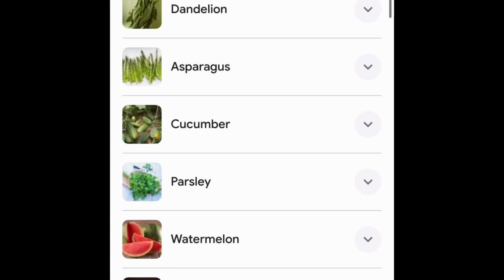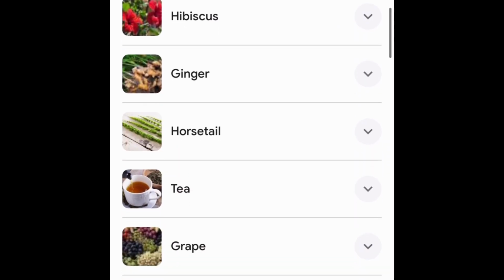How to get a better looking face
Time stamps

01:10 importance of being lean
02:03 reducing puffiness on your face
03:29 foods that make your face look leaner
05:55 how to correctly Mew
07:04 how to grow your jaw muscles
08:22 skincare made simple
10:48 eye area
11:43 eyebrow maxxing
13:02 how to get a thicker neck
13:47 shave your beard if it isn’t really dense

Here’s a little check list that I made for you